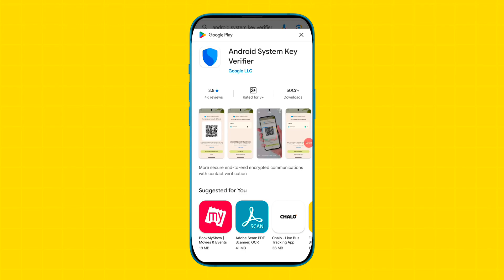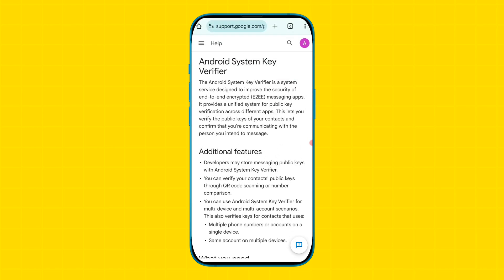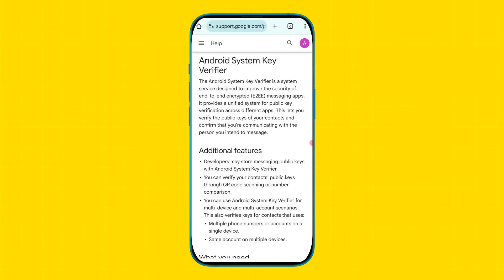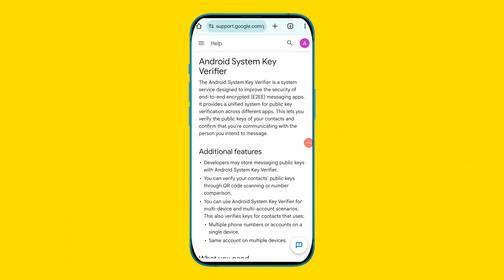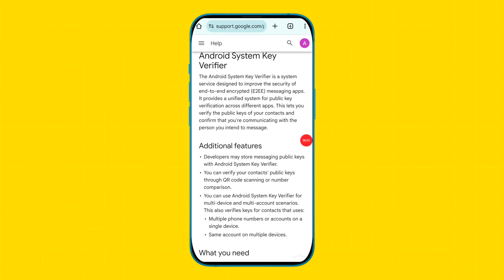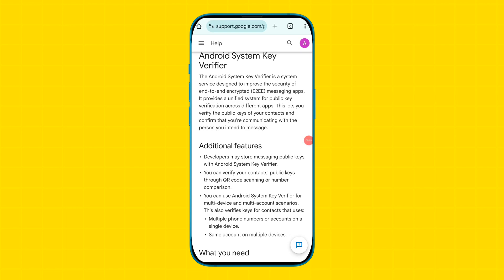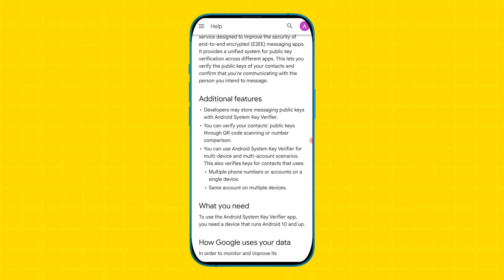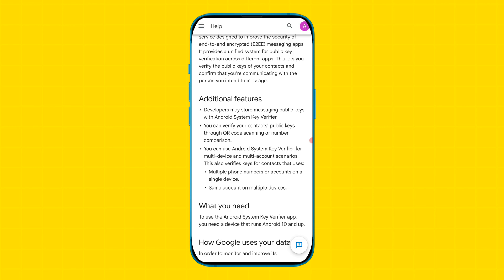Android System Key verifier Automatically Installed | What is Android System Key verifier App